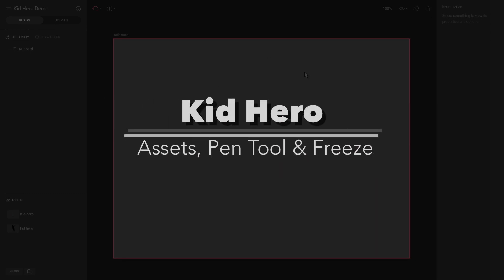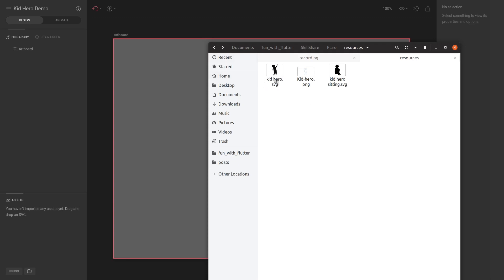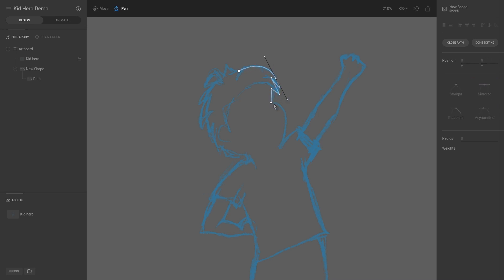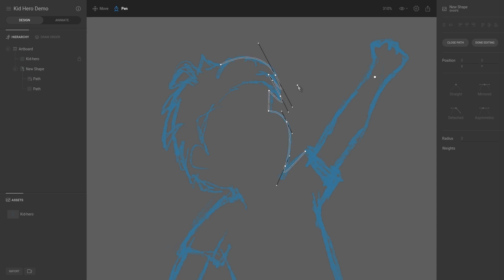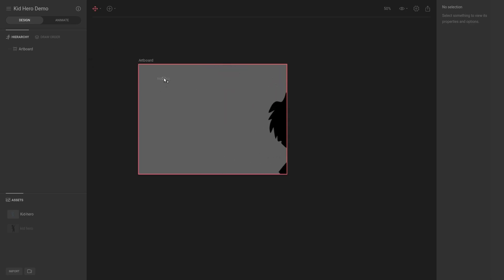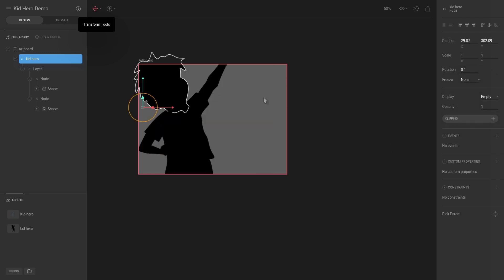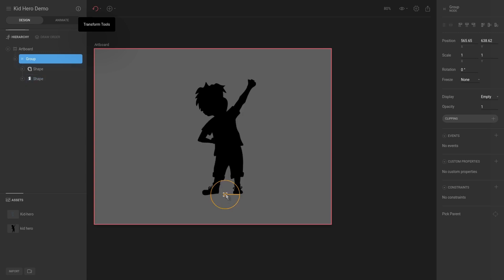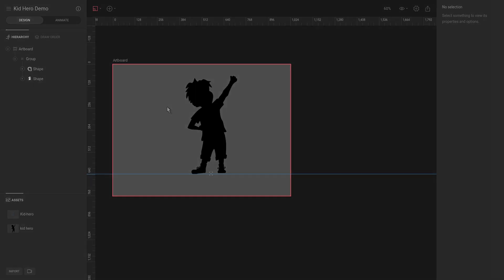Rive: Kid Hero - #16 Assets, Pen Tool and Freeze